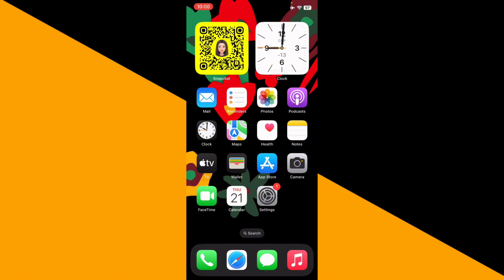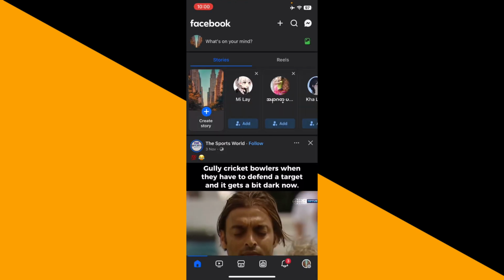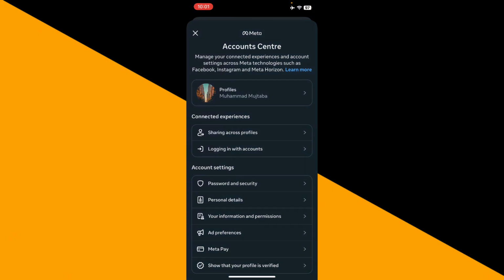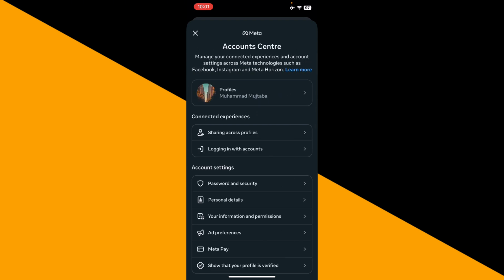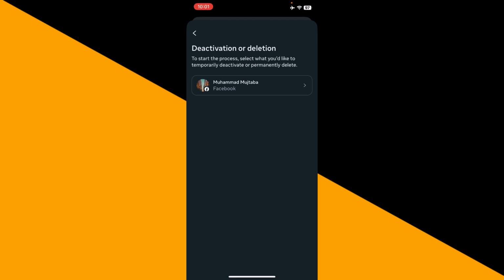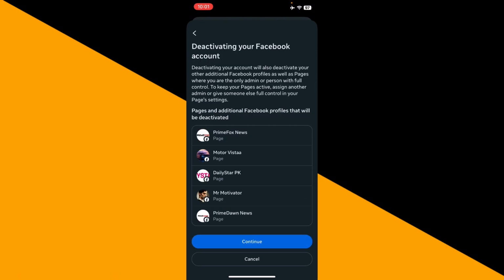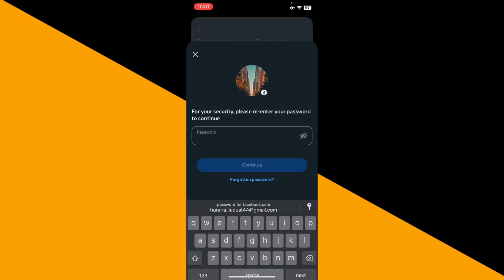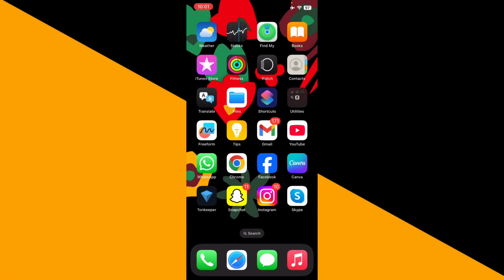How to Deactivate Facebook Account Temporarily in 2025 (UPDATED)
In this video I will show you How to Deactivate Facebook Account Temporarily in 2025 (UPDATED).